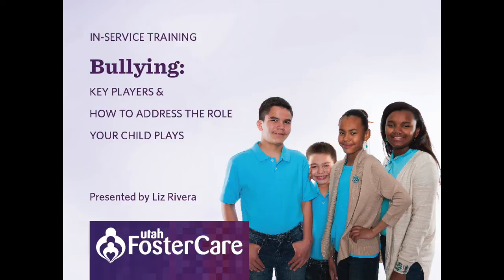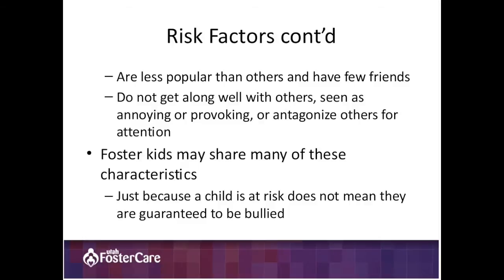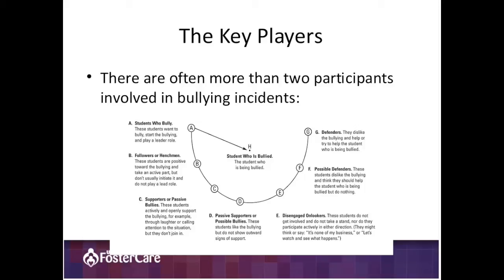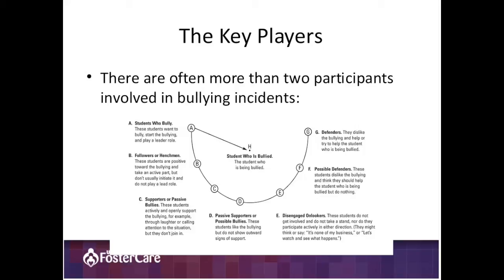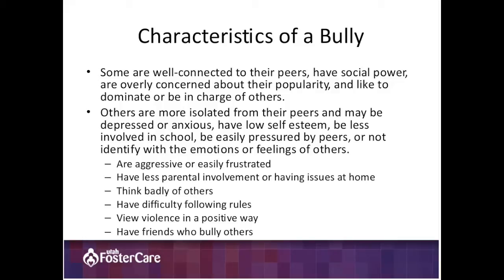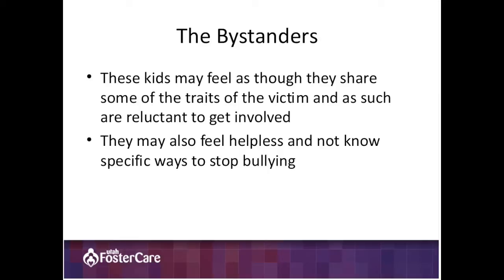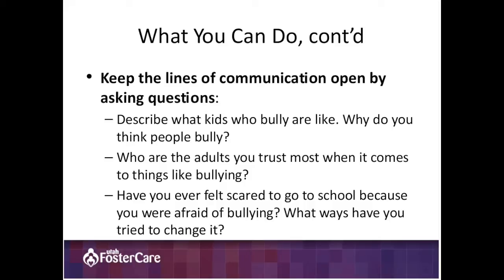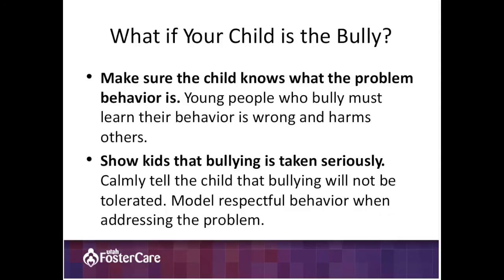Bullying: Key Players & How to Address the Role Your Child Plays